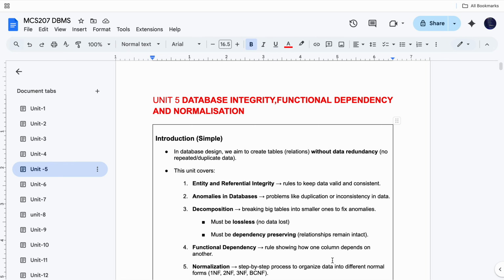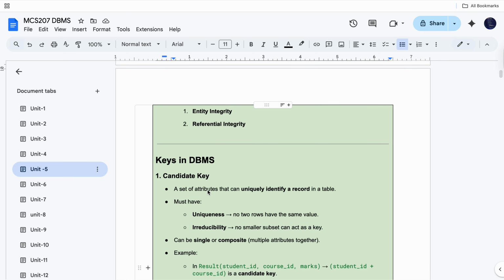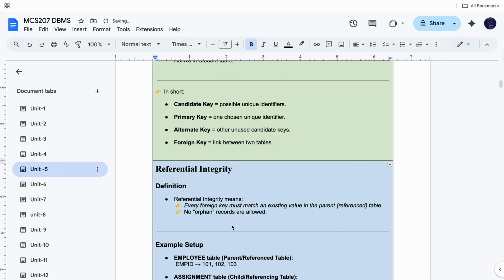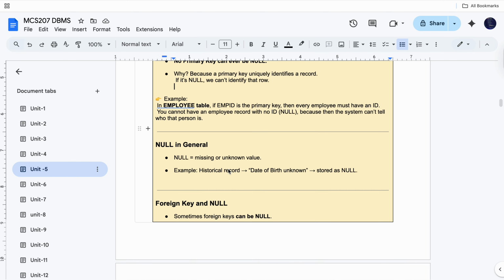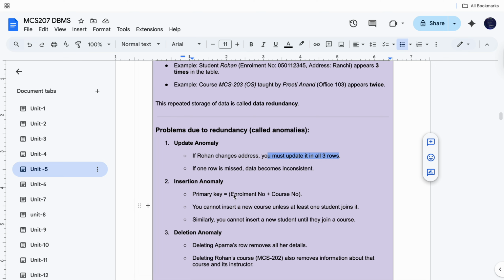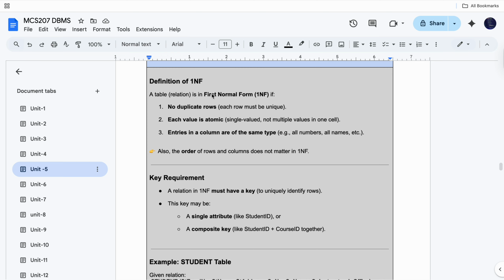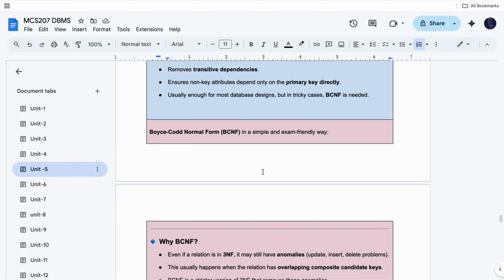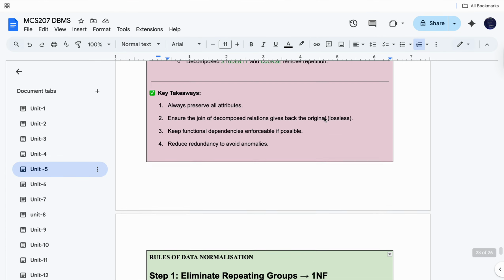MCS-207 DBMS Unit 5 | IGNOU December 2025 | My Exam Preparation Notes (PGDCA | TEE)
I am preparing for the IGNOU December 2025 Term-End Exam (TEE) and recorded my personal notes for MCS-207 – Database Management System (Unit 5). These videos are not teaching lectures — they are my own simple explanations while studying, shared to help other IGNOU PGDCA/BCA students with quick revision and easy notes for DBMS Unit 5.

This video covers Unit 5 in a simple and student-friendly way to support your exam preparation for TEE 2025.